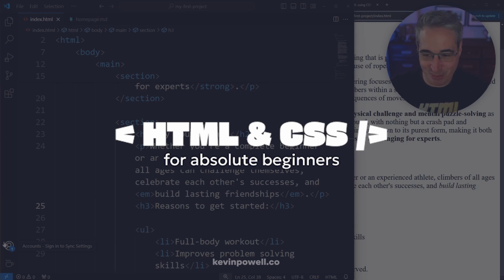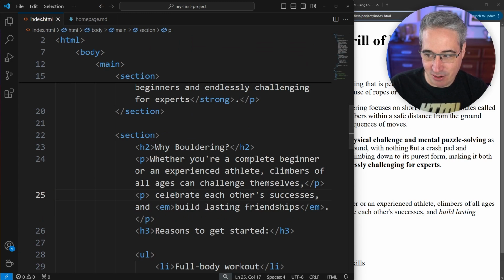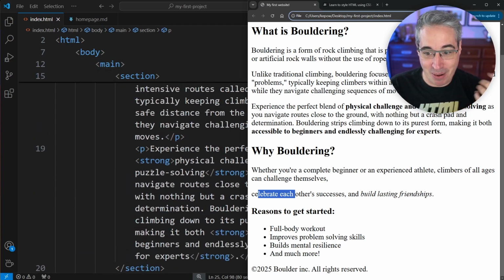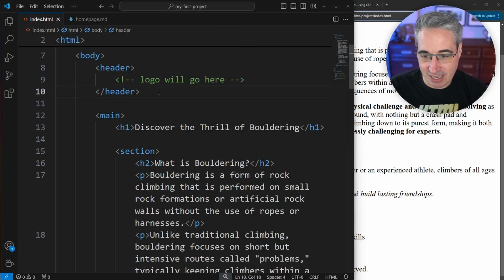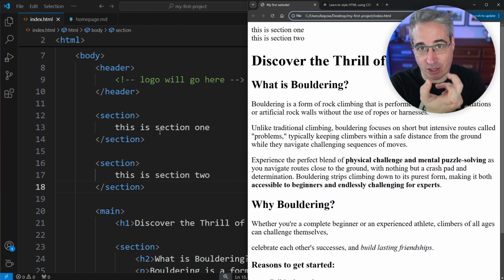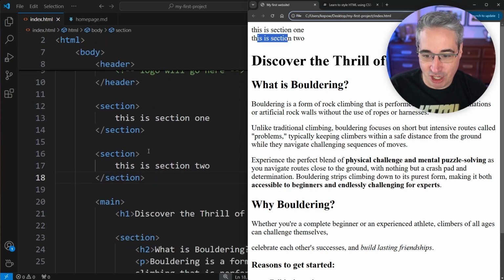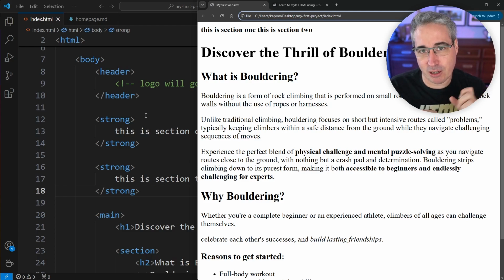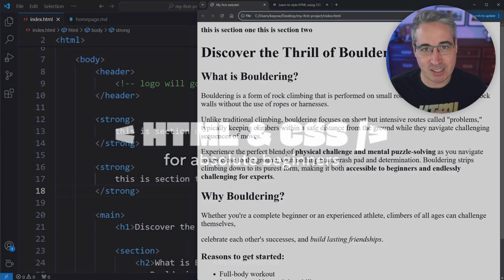HTML & CSS for Absolute Beginners: Block & Inline elements